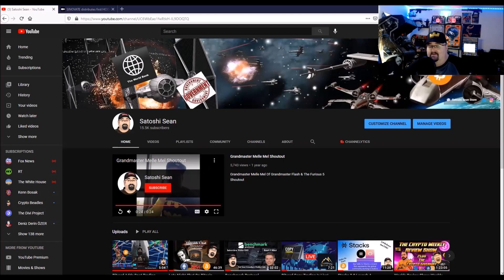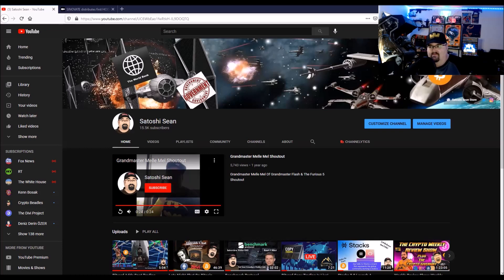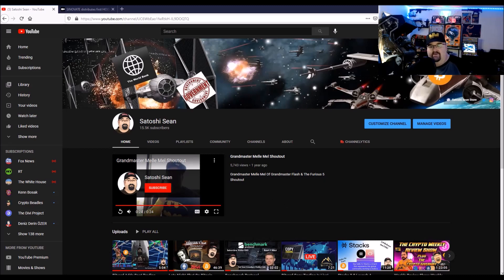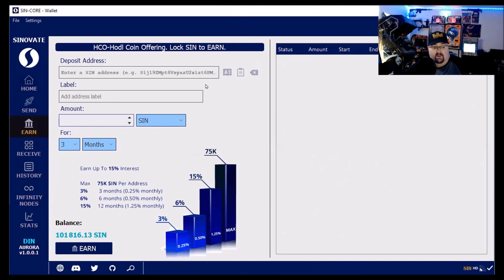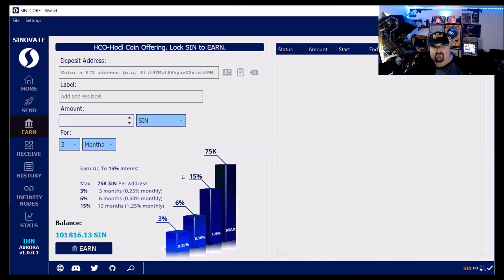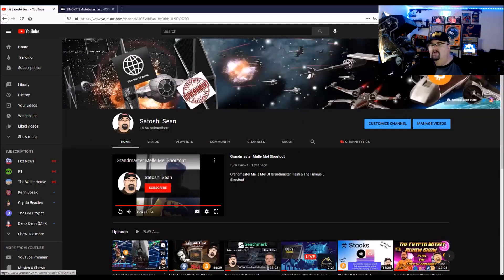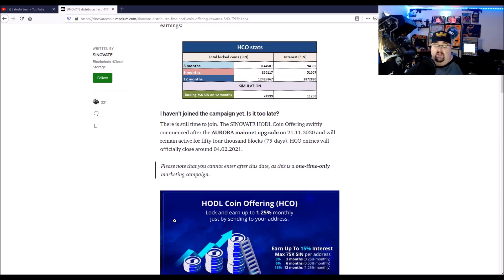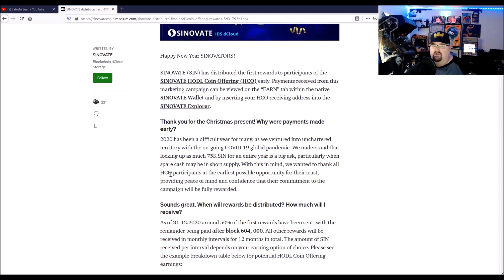Sinovate HCO Is Running Till Feb. 04 HODL Coin Offering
Sinovate HCO Is Running Till Feb. 04 HODL Coin Offering. Earn Up To 15% For HODLing Your SIN.

BTC: 3KJj2n7ACt8uYcsrYPwpTXk9oAV6EMHTRN
ETH: 0x739a52CBdcE1Fd977550Aa0f99105E83Bc72e484
LTC: MGLnPcQoyR9DYTaRP2Ks98Vts6qnKvvkEw
Divi: D9aM6M7AJzEsM4FmRcTk7q8XGtyNFA55PY
BCH: qpwqdkwzzr78rff0wkx3vlrhaje6gd9pjqqg0gx72j
NIMIQ: NQ09 CXU7 2419 8SSU KQUM 7GFK C3RH F6XV VBP8